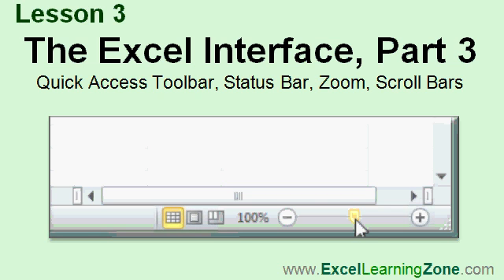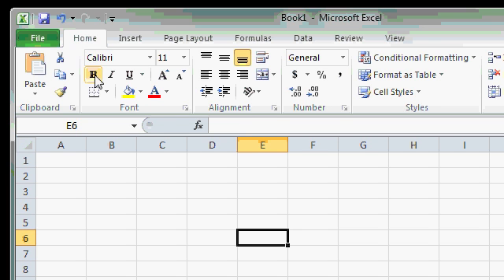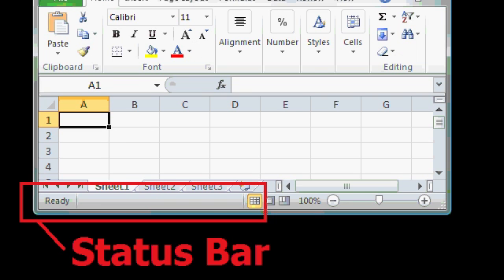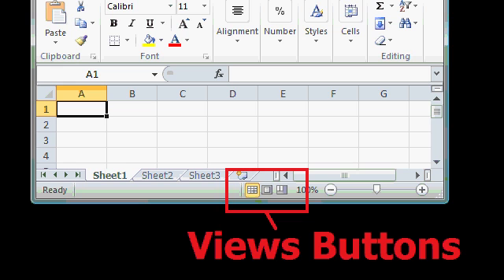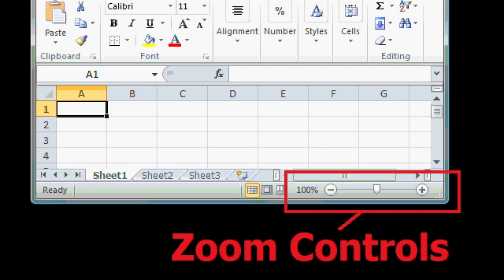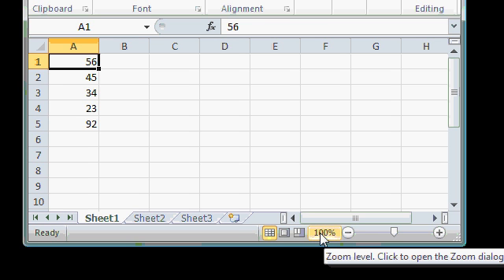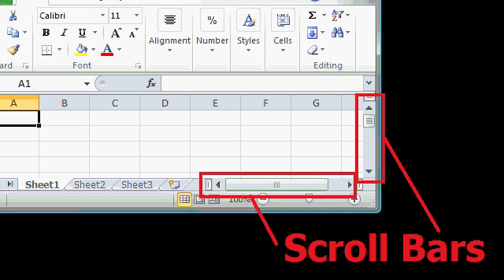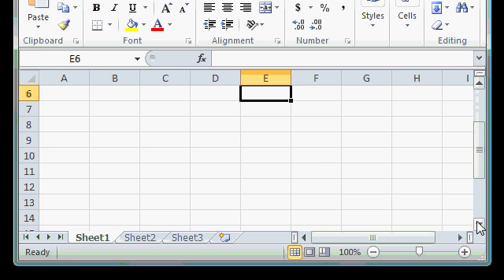Excel 2010 Beginner 1, Lesson 03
Microsoft Excel 2010 Video Tutorial.